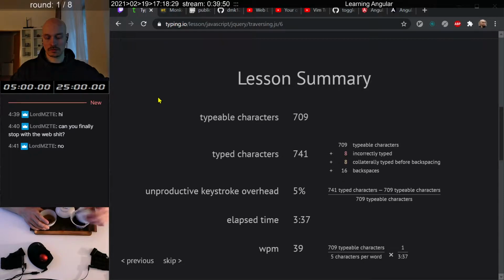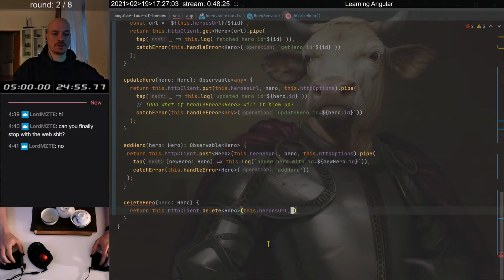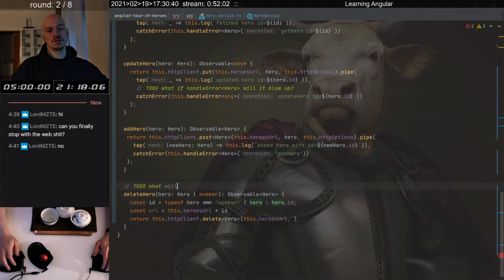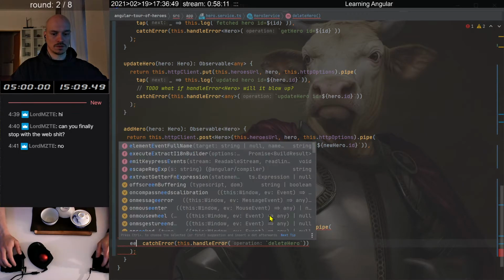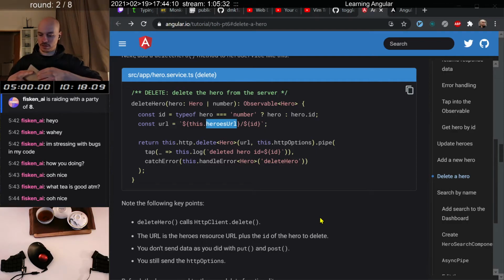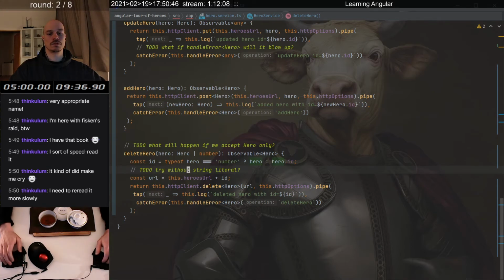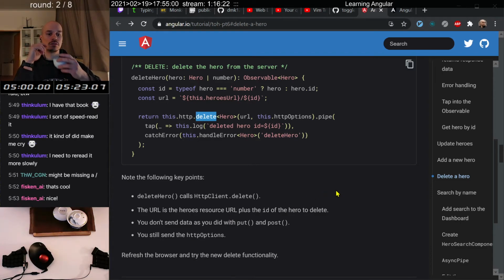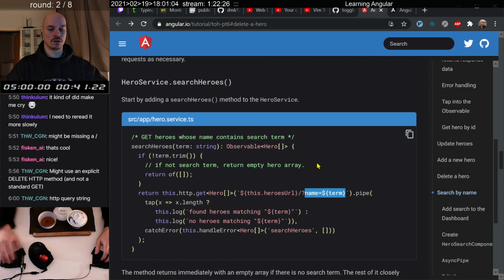Programming Workout #517 ANGULAR @angular io